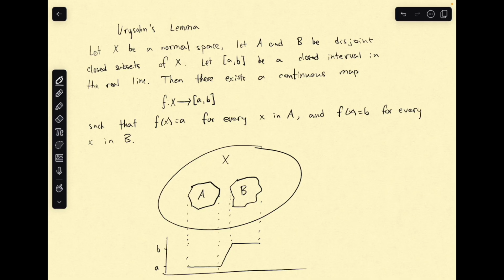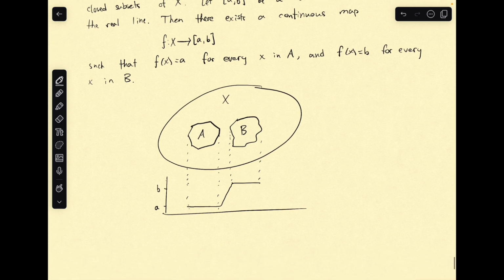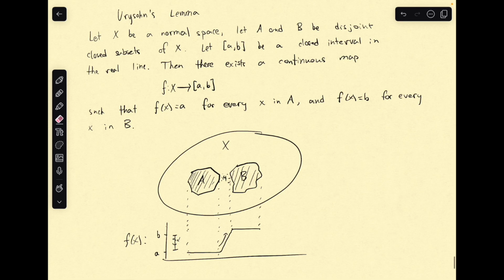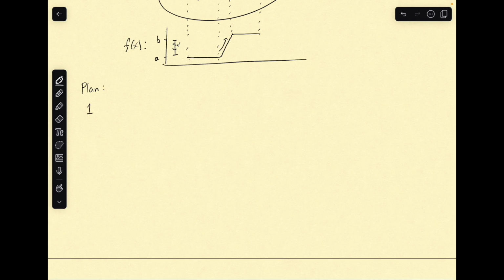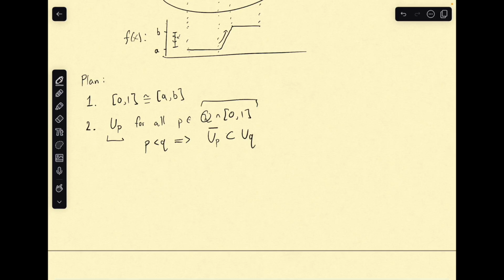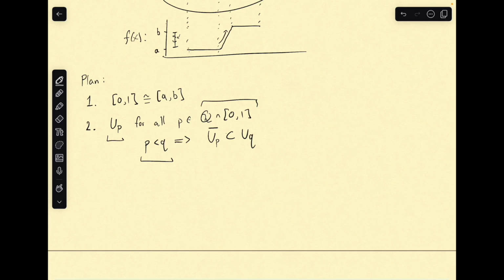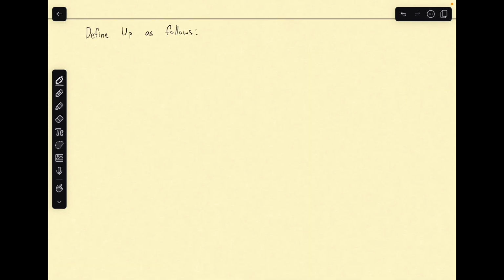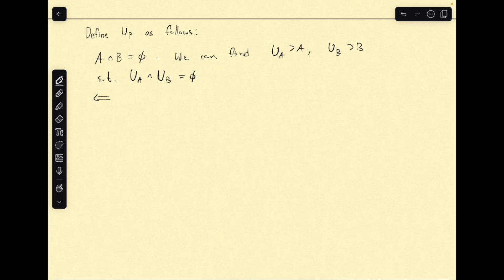Urysohn's Lemma Proof (Part 1/4)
This is the first part of the proof for Urysohn's Lemma, which states that disjoint closed sets in a normal space can be separated by a continuous function.